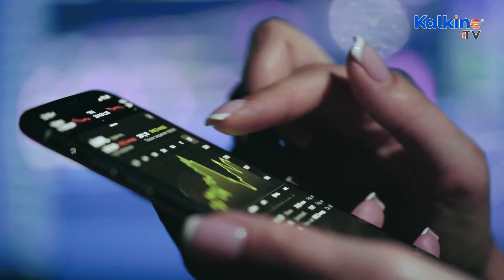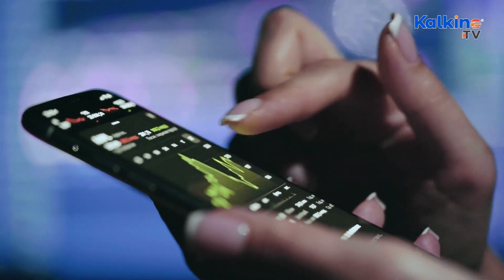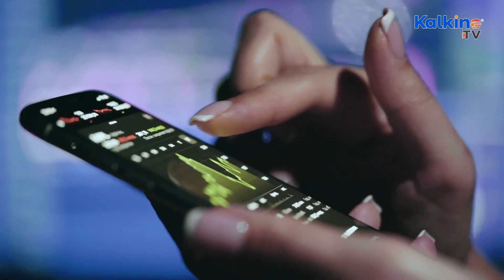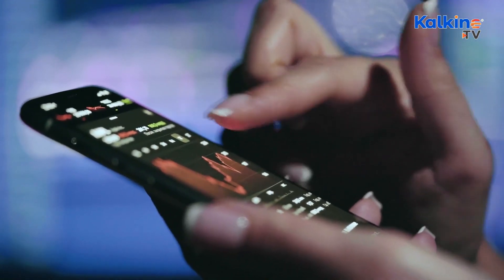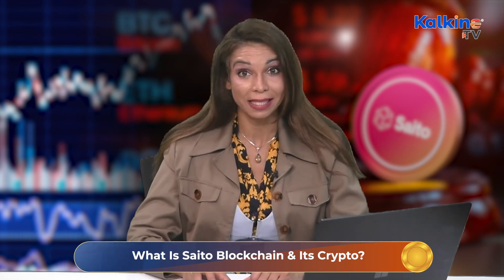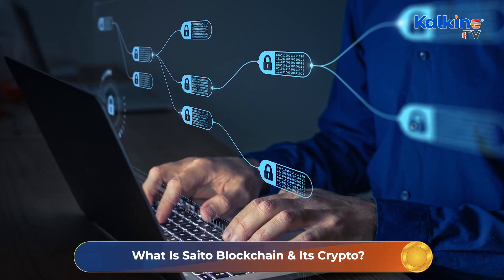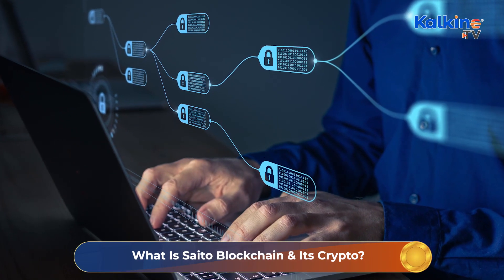What Is Saito Blockchain & Its Crypto?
Saito is a Web3 Foundation grant recipient and runs blockchain applications directly in the browser It is a layer-one blockchain Currently, the SAITO token is available for purchase on Gate.io, LBank, PancakeSwap (V2), BKEX, and BigONE crypto exchanges